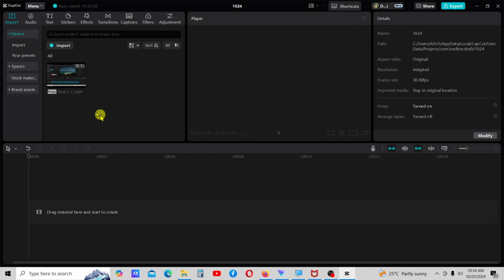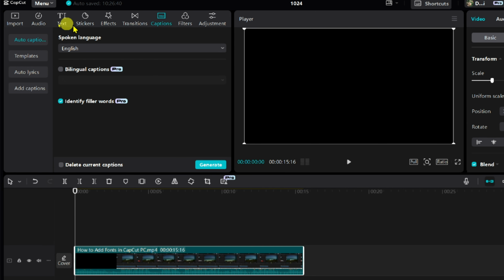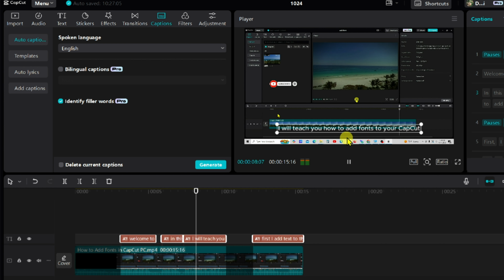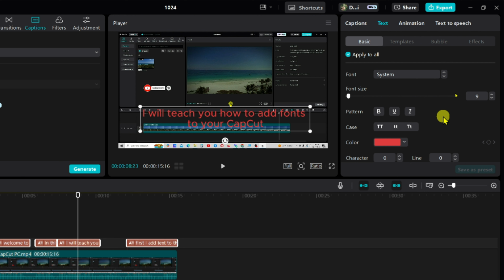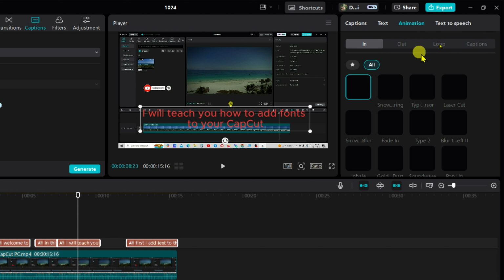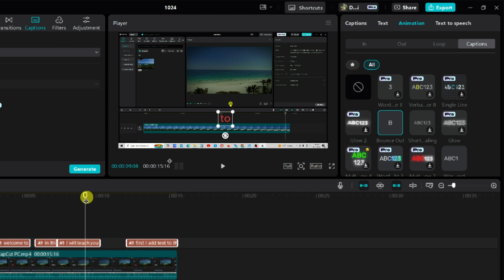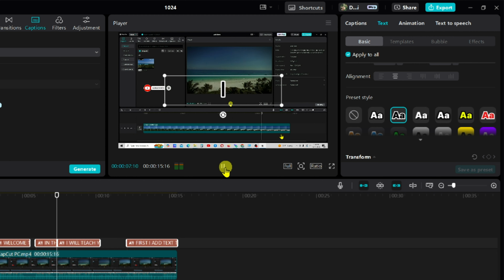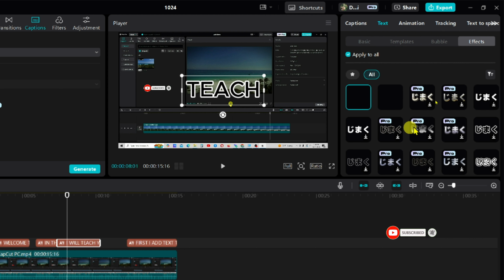How to ADD AUTO CAPTIONS and SINGLE WORD CAPTIONS in CapCut | Complete Guide | Tutorial 32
This is the 32nd tutorial in my Complete CapCut PC Course.
In this video, I will show you how to create captions / single-word captions in CapCut PC.❤️

Nowadays, many video creators add single-word captions to their videos, as they tend to attract viewers more effectively than full lines of text displayed on the screen. In this tutorial, I will demonstrate a complete, step-by-step guide on how to add single-word captions to a video tutorial.
Chapters 🎯
0:39 How to add auto captions in CapCut PC.
1:09 How to add single-word captions in CapCut PC.